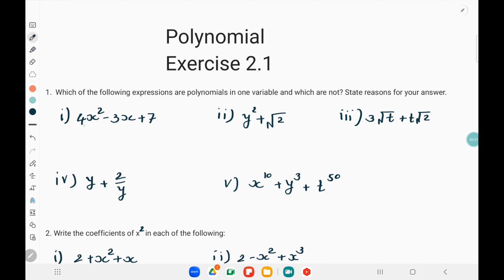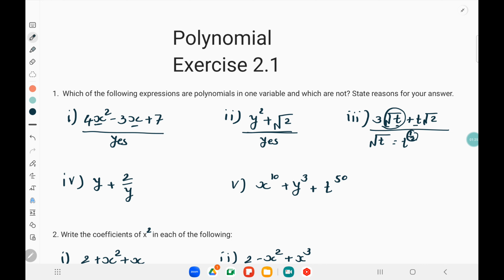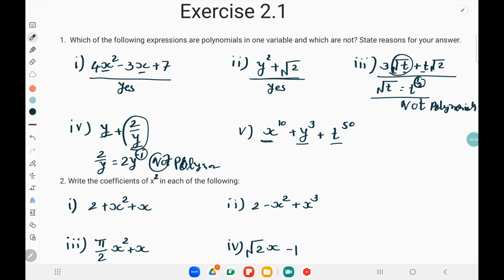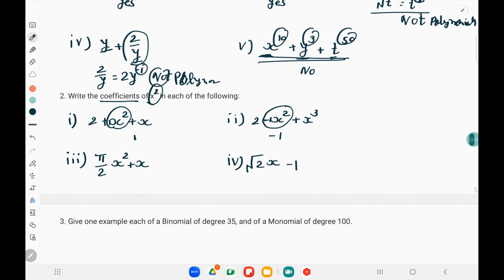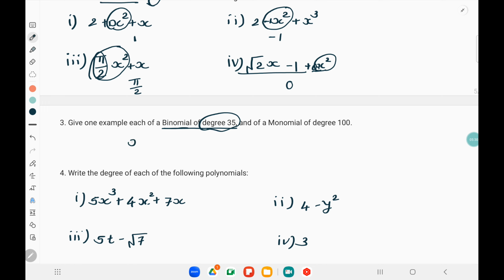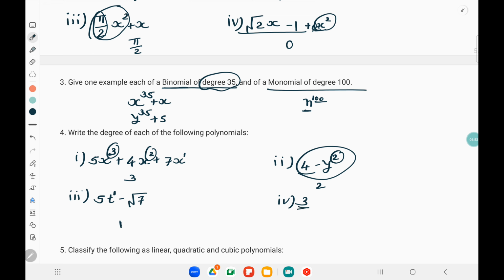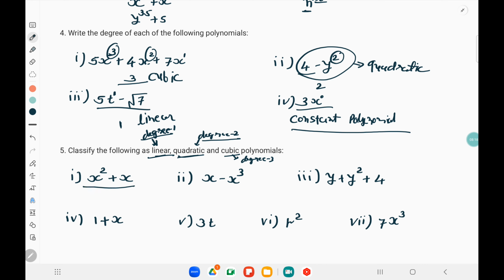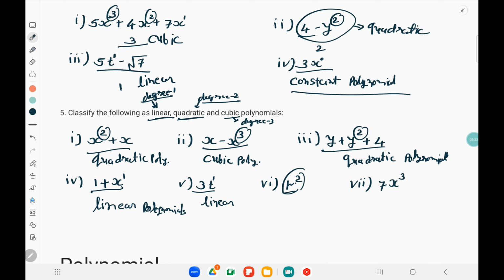polynomials | Chapter 2 | Exercise 2.1 | NCERT Class 9 math-